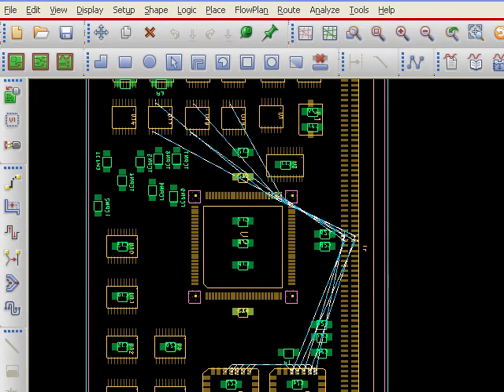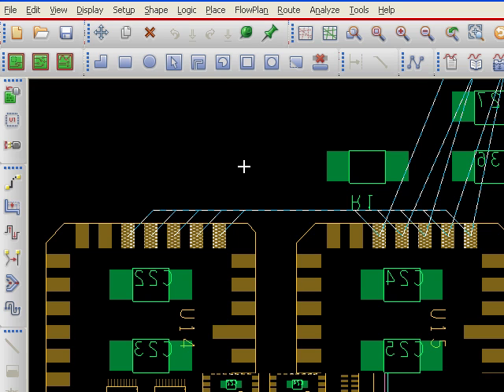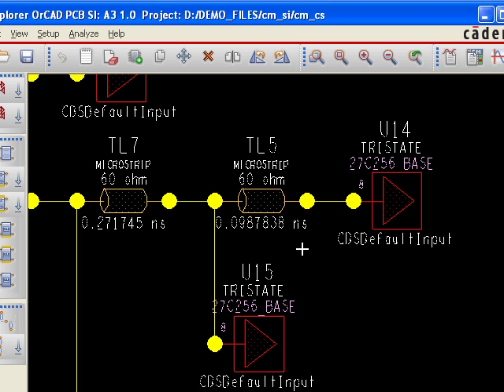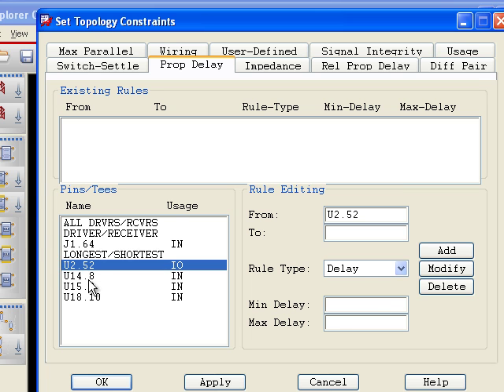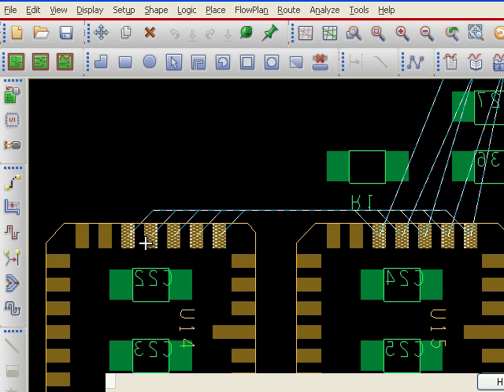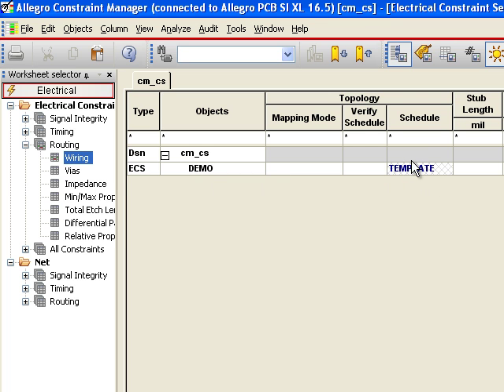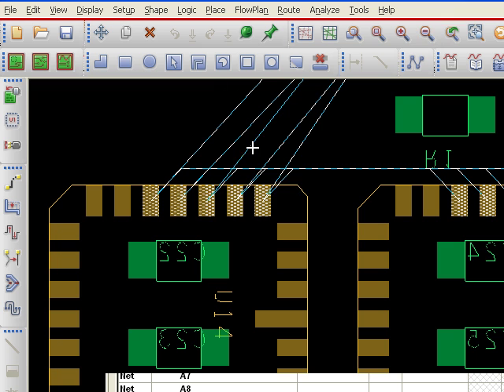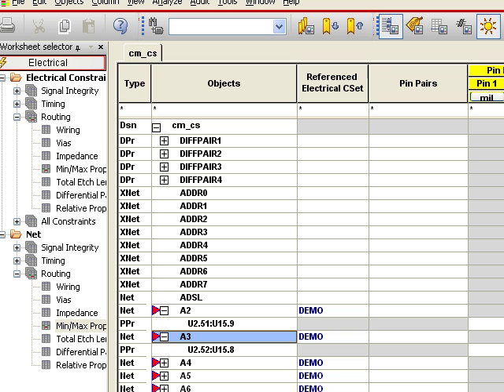Allegro PCB Create Bus Rules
Use the Signal Integrity tool to create rules and scheduling changes for your group of nets